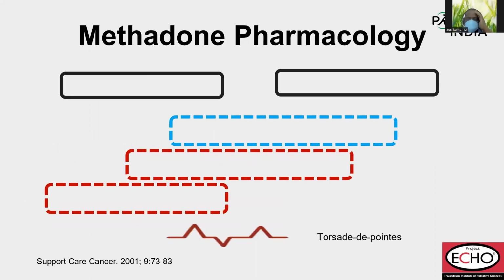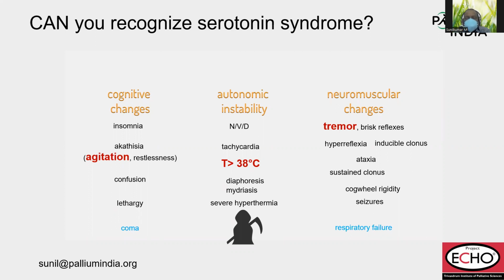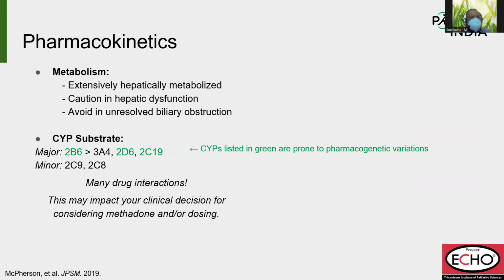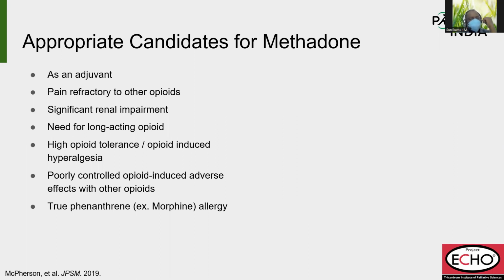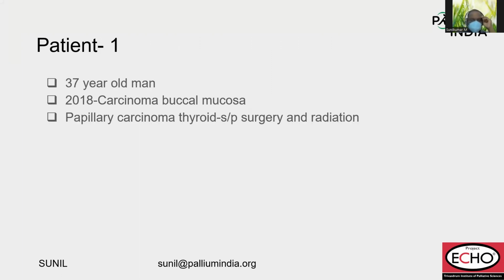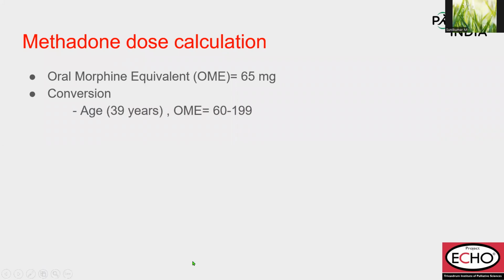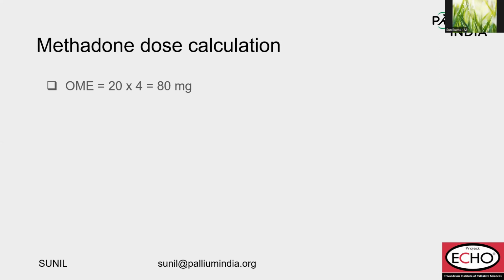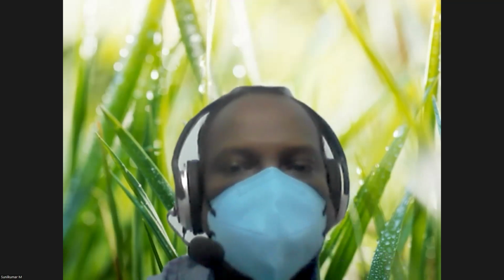TIPS-ECHO Season 113: FCPM 23 Session 18 "Methadone'' / Dr Sunilkumar M M